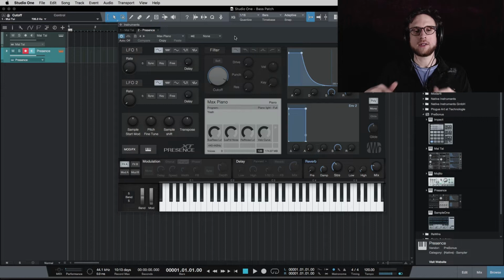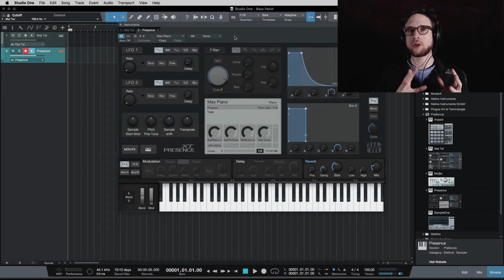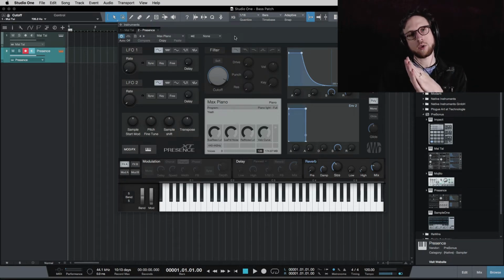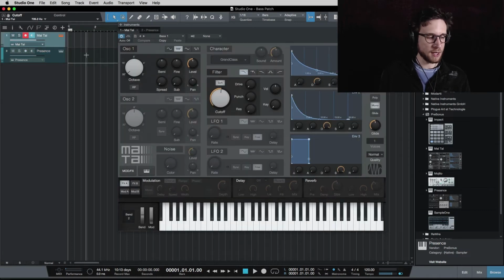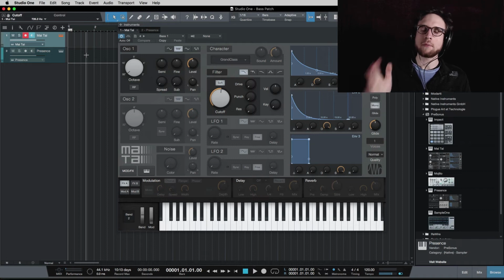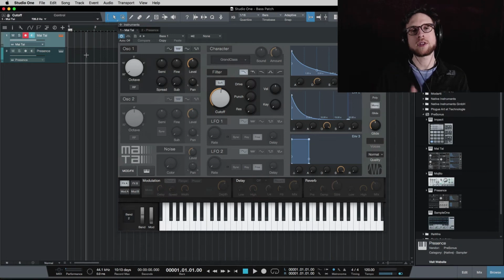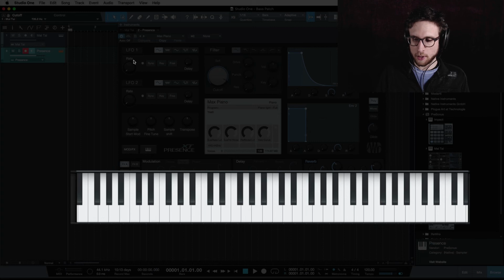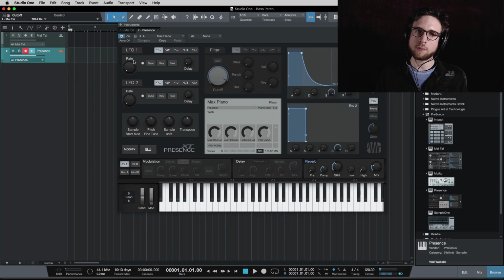Studio One - Intro to Basslines for Producers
In this lesson, we go over the fundamental mechanics of how basslines work. Many aspiring producers, composers, and songwriters have incomplete knowledge of how to create basslines for chord progressions. Without proper matching of chord and bass, the power and clarity of your chords will be diluted. Please leave any questions or feedback below in the comments section.